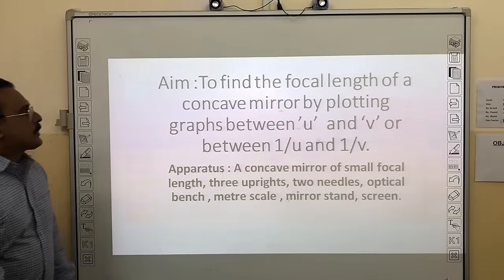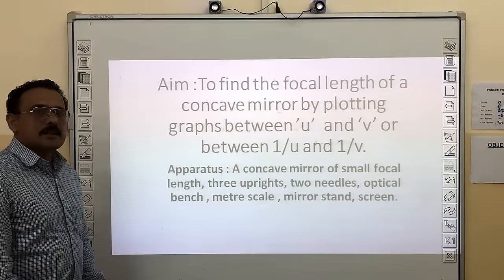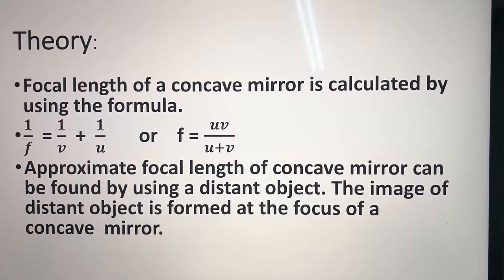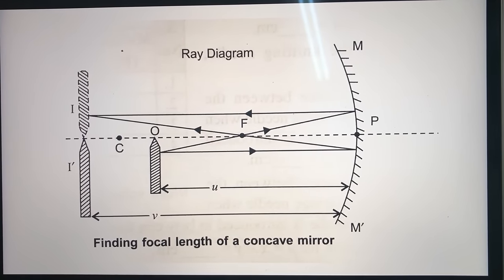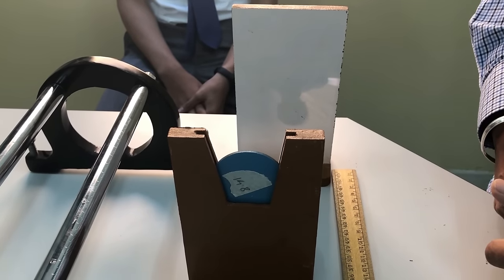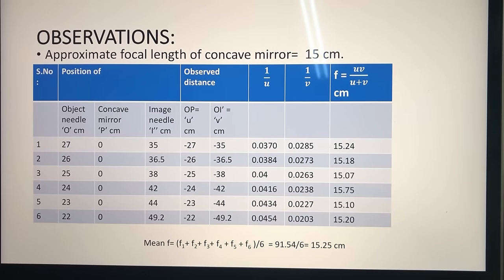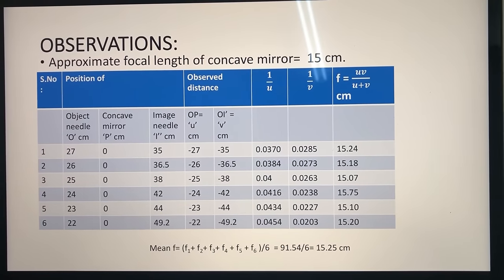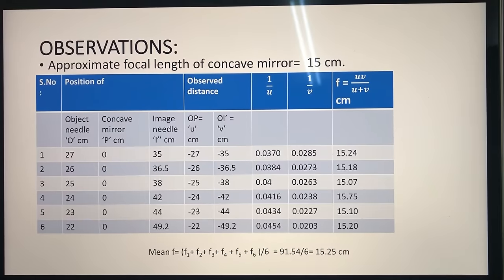To find focal length of concave mirror by plotting graphs between u & v .Prakash & Mini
To find focal length of concave mirror by plottinng graphs between u & v. or between 1/u & 1/v